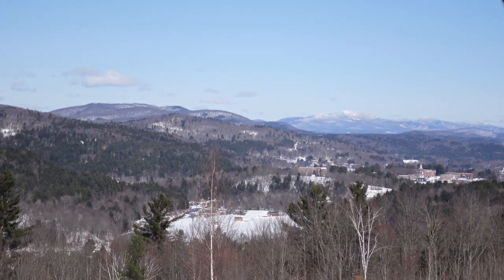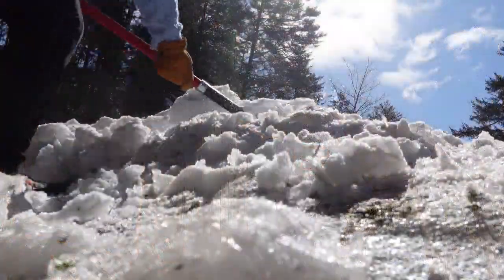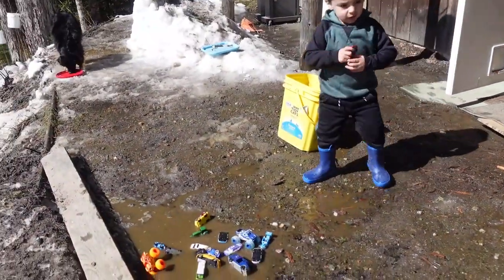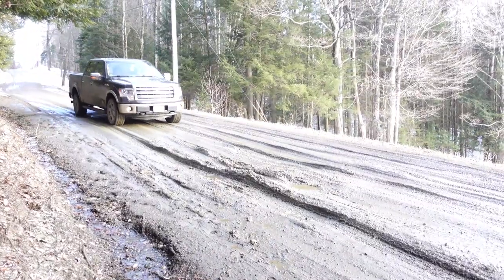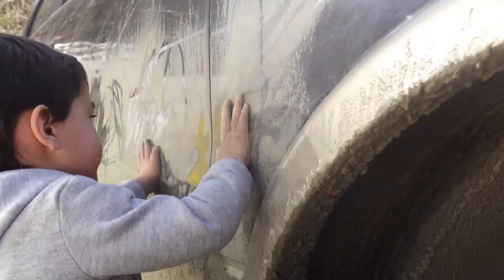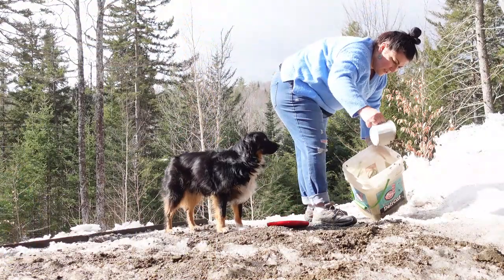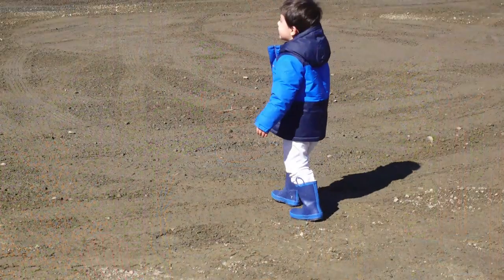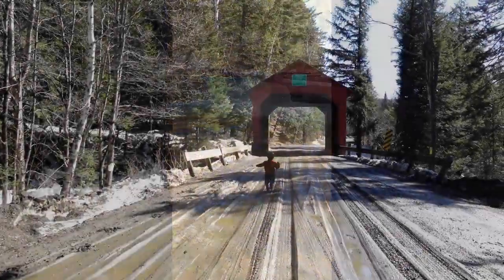Story 3-Mud Season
Experience Mud Season in the Green Mountains. My family deals with the chores and frustration of spring. The volume and intensity of the mud can't be explained. Just watch.